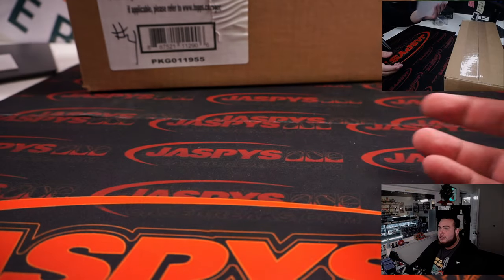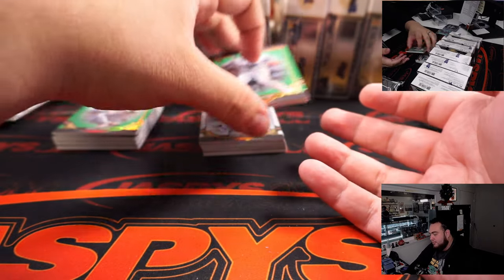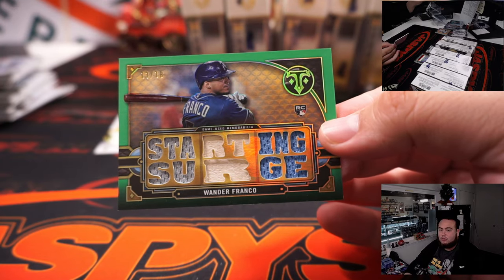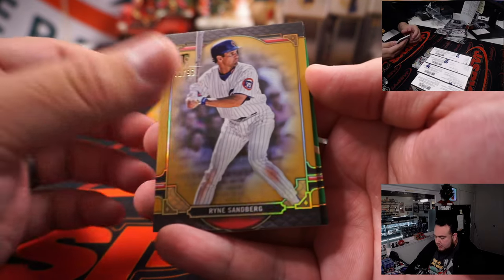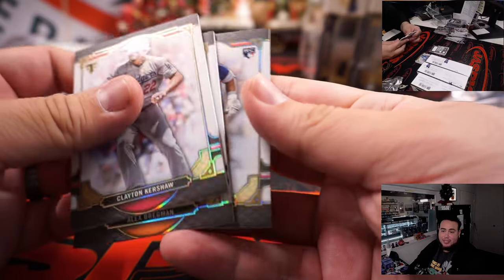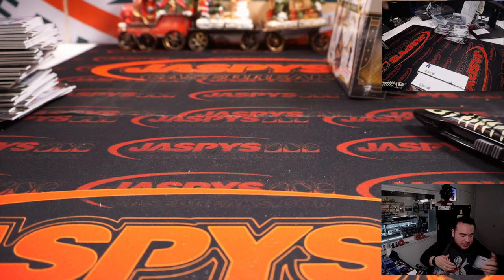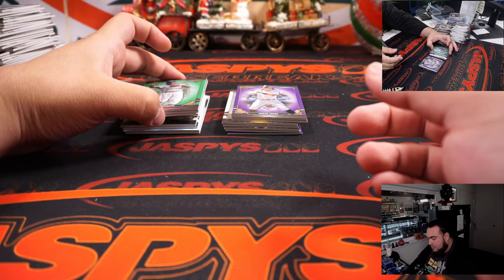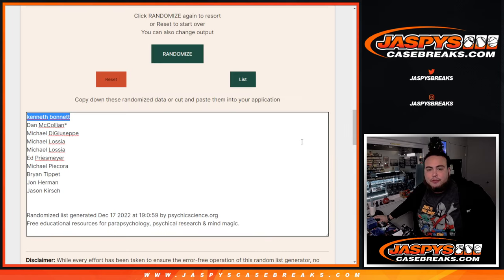Sat. 12/17/22 - 2022 Topps Triple Threads Baseball 9-Box Inner Case Break #4 *PYT*